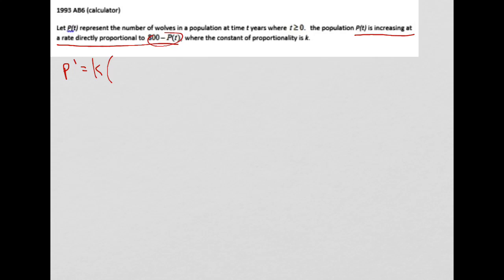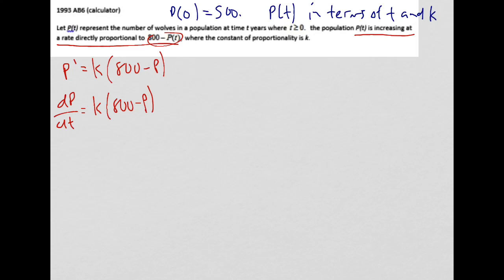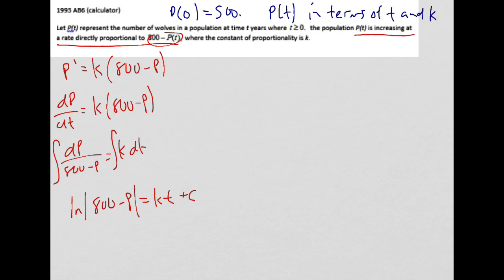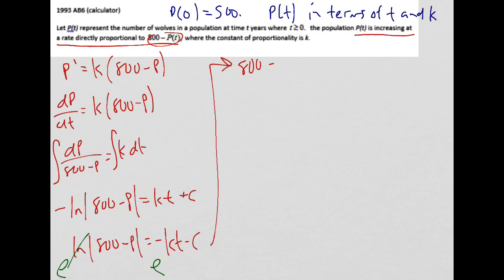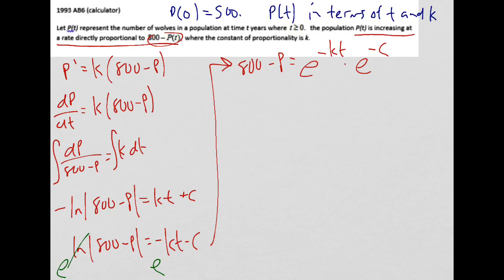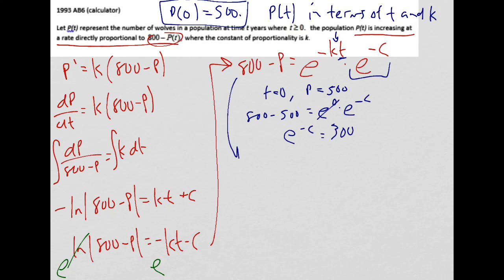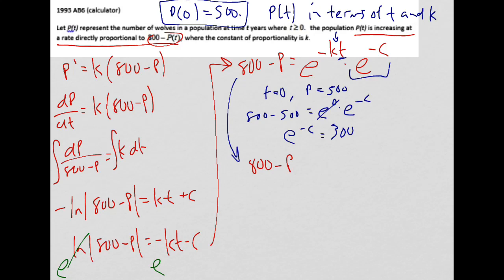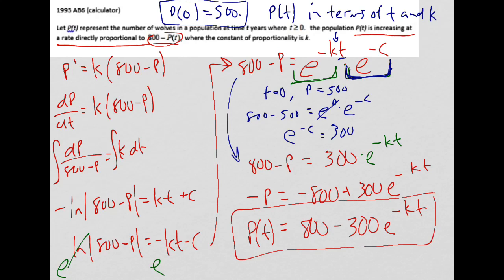AP Calc Review 1993 AB6 (a)